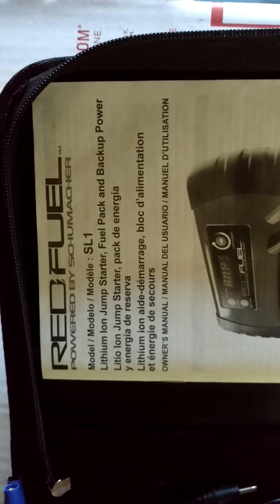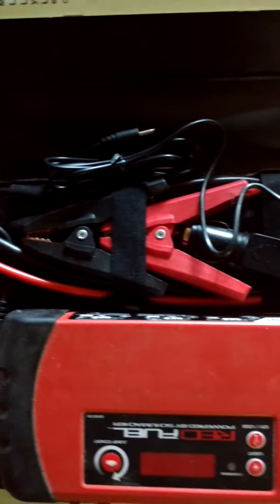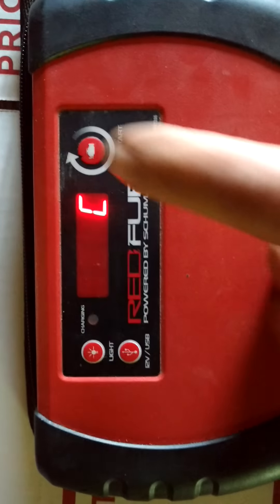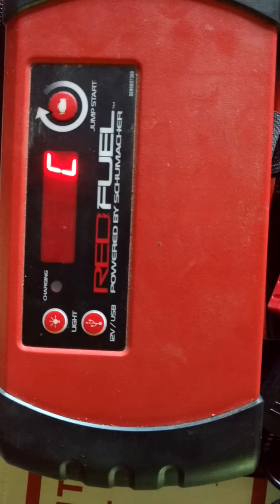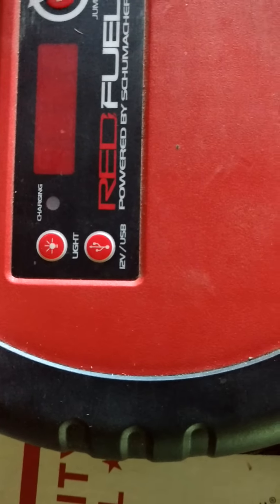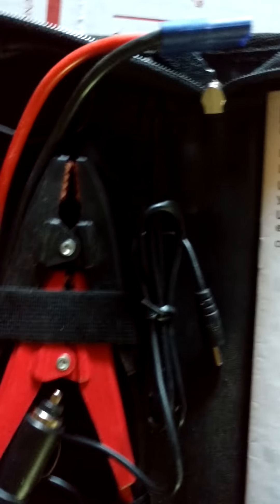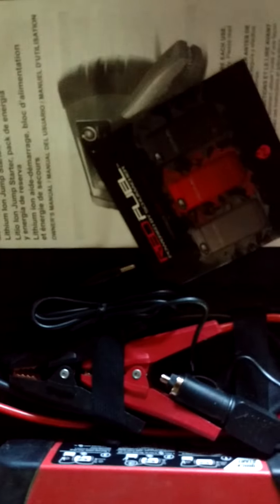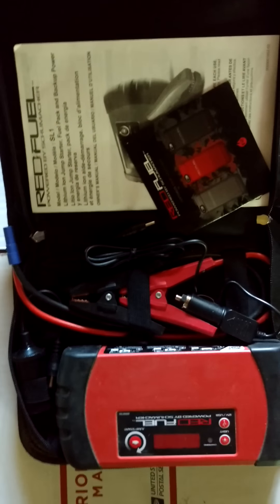Red Fuel Battery Pack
This unit will start a diesel engine or a car engine multiple times. It also has a very bright built in light. It will also charge cell phones or Tablets. It stores nicely in the zipped case it comes in. I should have checked it when I first got it but it's missing a wall charger. I have never used the unit. I have a smaller version I'll post later that starts my car with a dead battery without any problems.